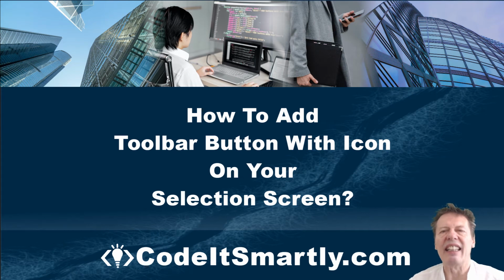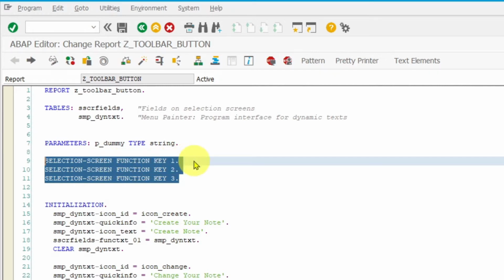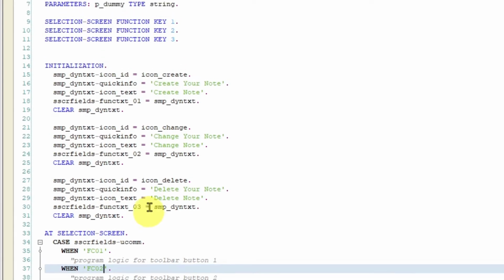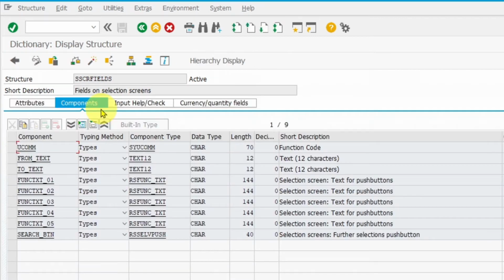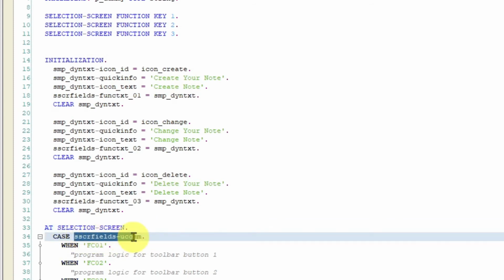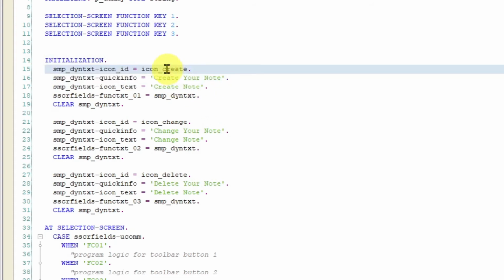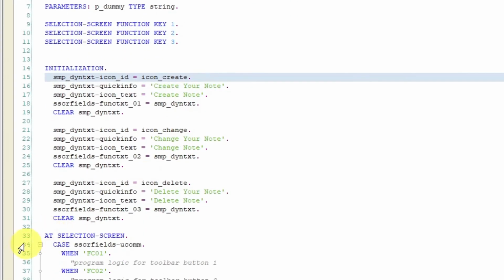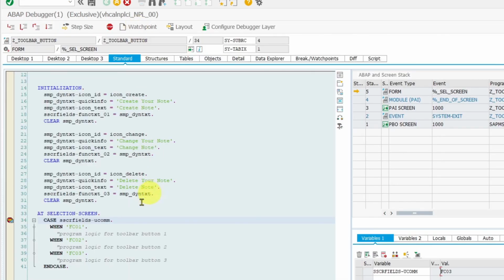ABAP Beginners Tutorial: How To Add Toolbar Button With Icon On Your Selection Screen?